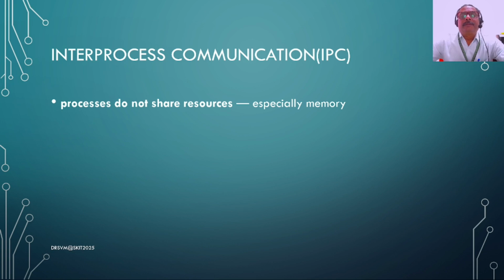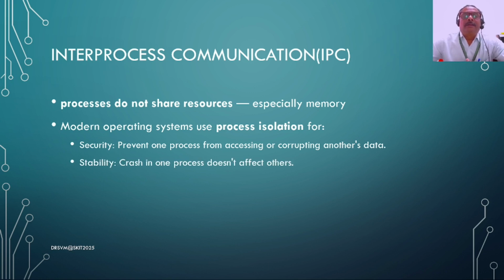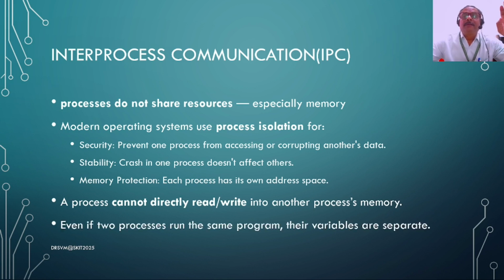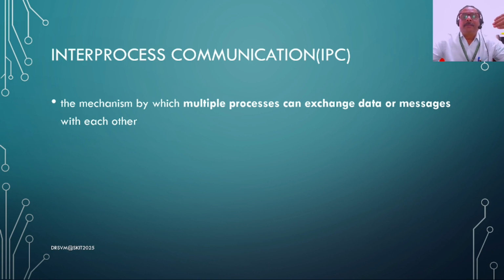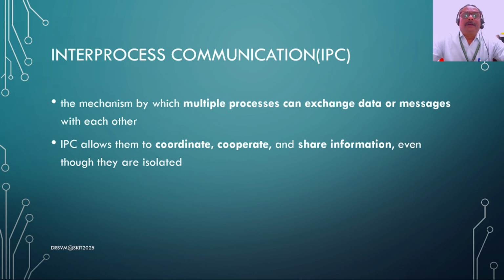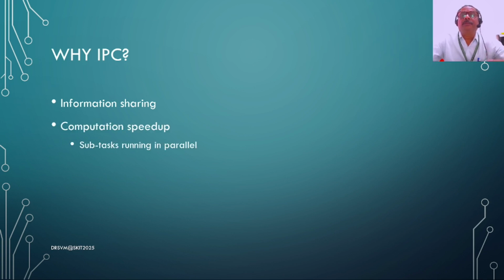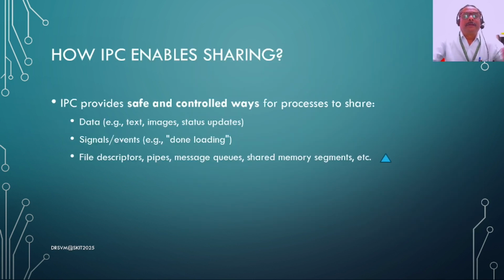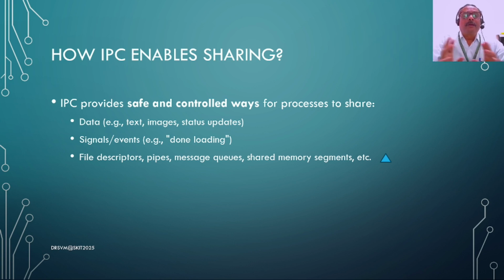OS2 9 - Inter Process Communication (IPC)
This session highlights the need of special mechanism to allow one process to communicate with others. This special mechanism is essential as, by default, the processes work in isolation and nothing is allowed to share. But in some cases, it becomes essential to communicate. That's when IPC comes to our aid.